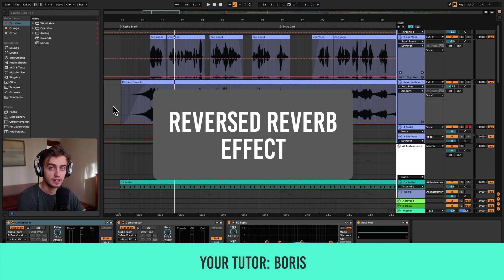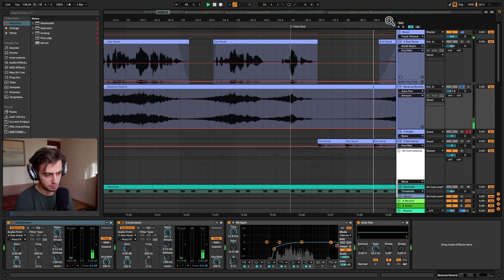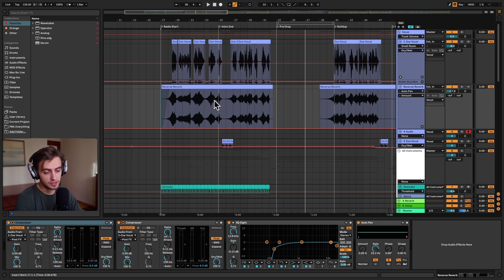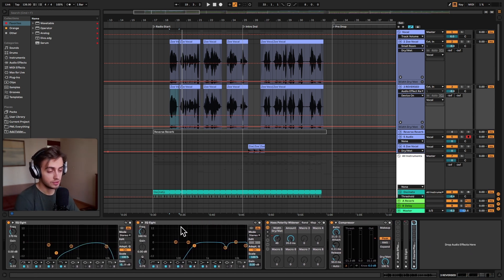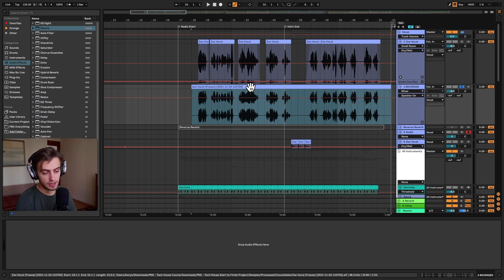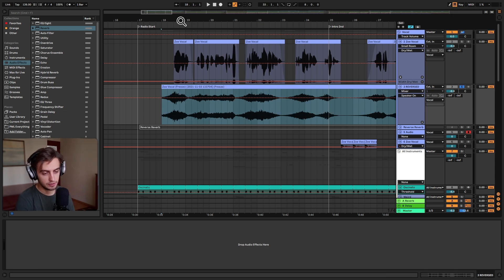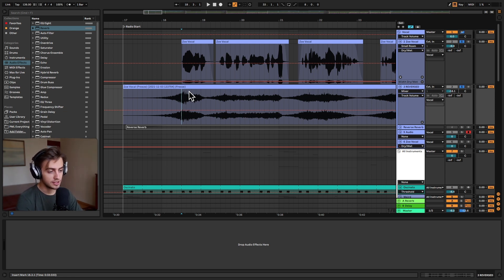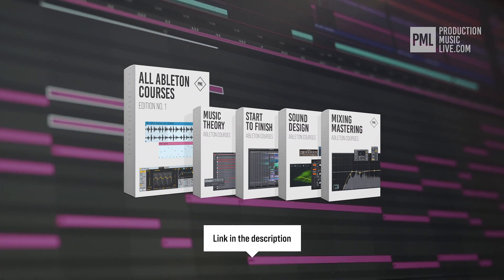🔥Vocal Reversed Reverb Effect | Ableton Live Tutorial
In this quick tutorial our tutor Boris teaches you how to create a "Reversed Reverb" effect by freezing and flattening in Ableton Live 11. You can use the stock reverb - it's really easy. Let's get started!

0:00 - 1:13 Intro & Playback
1:13 - 3:00 Reversed Reverb Effect
3:00 Playback and Outro